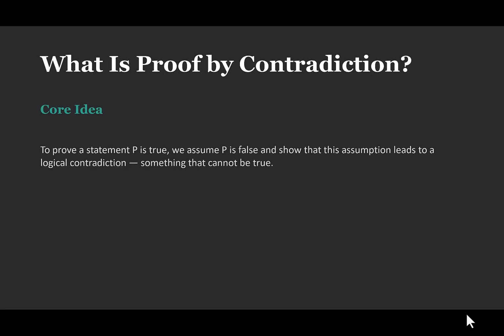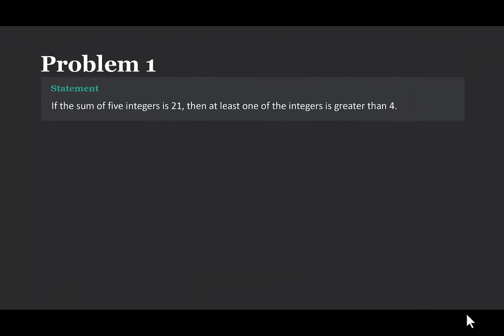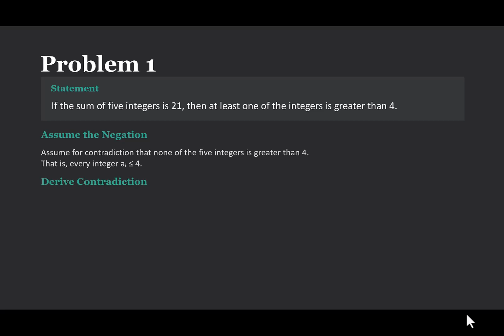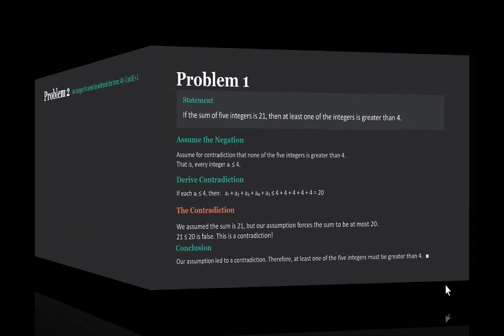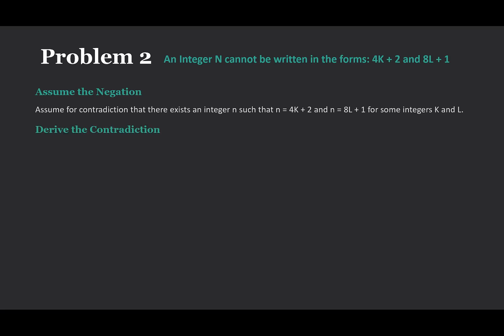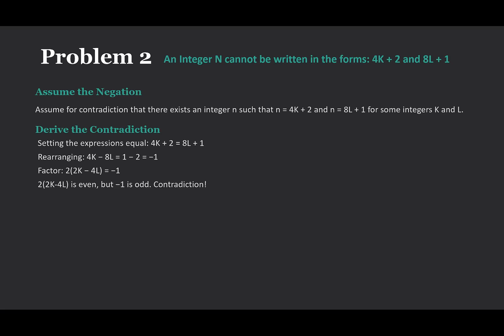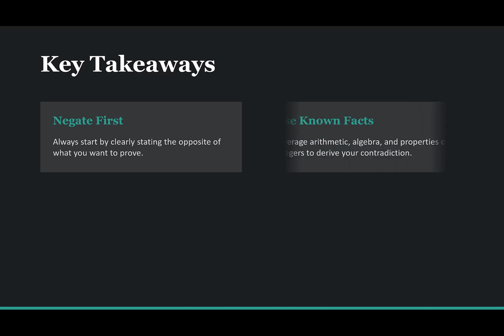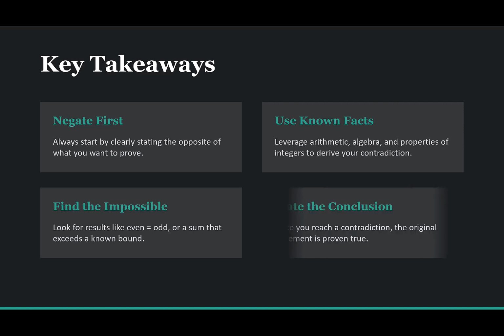Proof by Contradiction Examples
In this discrete mathematics video, we break down the core logic of assuming the negation to find a logical contradiction.

We walk through two classic example problems:

Proving the properties of a sum of integers.

Showing why an integer cannot simultaneously fit two different algebraic forms (even vs. odd contradiction).